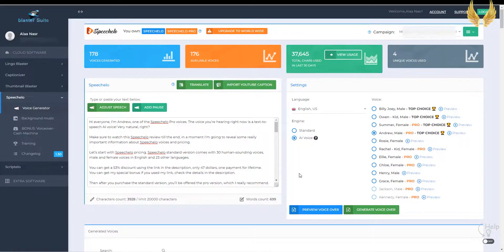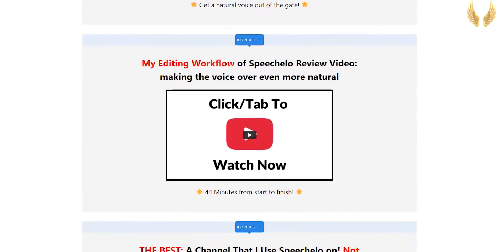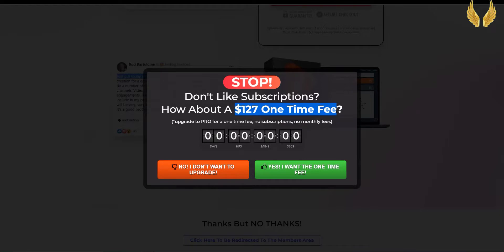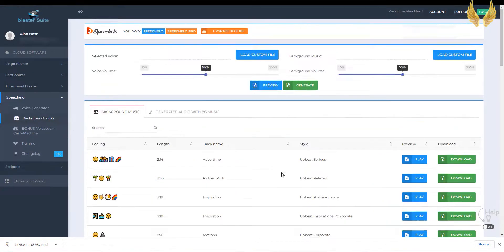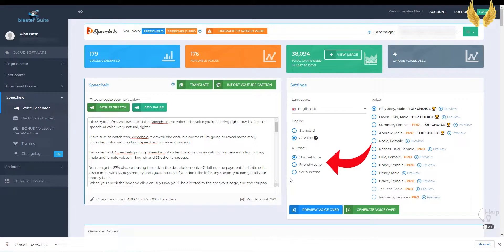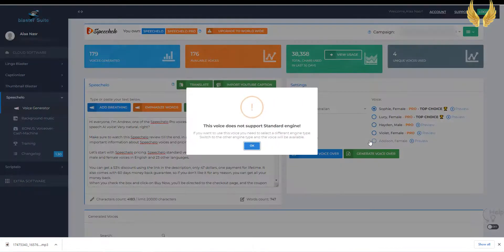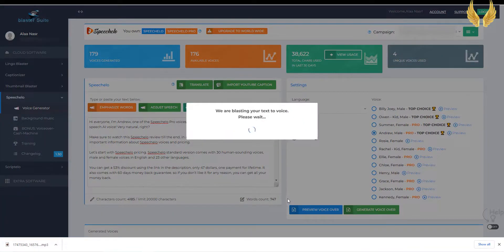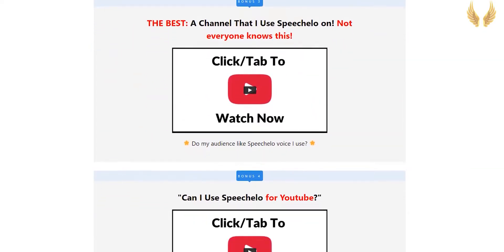Speechelo Review by a Speechelo Pro Voice! + 53% DISCOUNT | Is Speechelo Legit?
Speechelo Review + Speechelo 53% DISCOUNT - In this Speechelo Review I'll show you how to use this text-to-speech software and provide examples of the voiceovers, so, is Speechelo Legit? Let me answer that question!

🔥 Bonuses include:

1. A channel that I use Speechelo on (that is monetized).
2. How to use punctuation the best way possible to get the most natural text to speech voice
3. My complete editing workflow of this video, to make the voice sounds even more natural!
4. "Can I use Speechelo for YouTube?", and give you a link to a service I use to buy views and even monetized YouTube channels

Speechelo Text to Speech (TTS) software presents the opportunity to bring static content, like ebooks, PDFs, and other training documents, to life. This technology is highly beneficial when you need to convert long passages of text into playable audio. Instead of hiring a voice actor to read hours upon hours of technical materials, Speechelo text to speech voice can automatically render your words into speech.

🕐 Chapters 🕐
0:00 - Speechelo Review
0:20 - Speechelo Price - Standard Version Lifetime Deal
0:57 - Speechelo Pro Cost
1:21 - Speechelo Pro Lifetime (Speechelo pro one time payment)
1:59 - Speechelo Demo
3:35 - Speechelo Voice Samples
6:06 - Speechelo Bonuses

⭐ Want to Get PAID as an Influencer?

⭐My Freebies⭐

🏆 My Goal 🏆

Ok, I'm a geek! I love trying out new software and courses to make money online. That's how I can help you! Reviewing and sharing what I know with you to help you save your time and money, and of course, automate your business. Why we do all of that in the first place?! To be FREE -financially and geographically free-! So, let's share this journey!